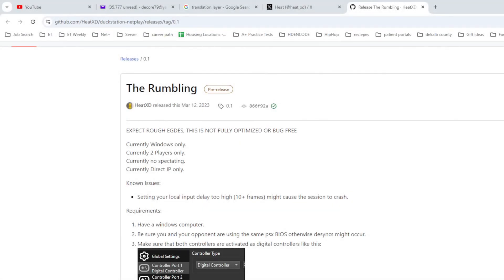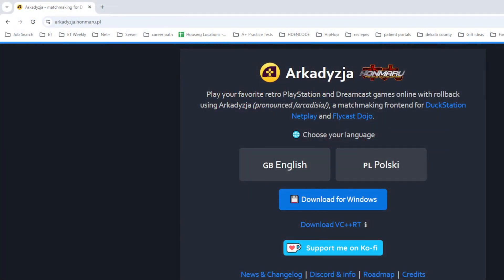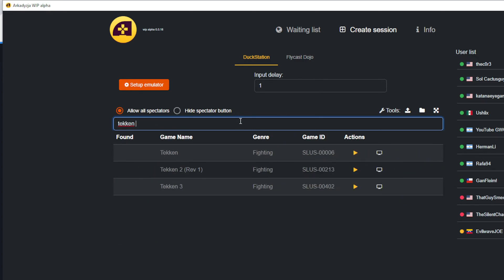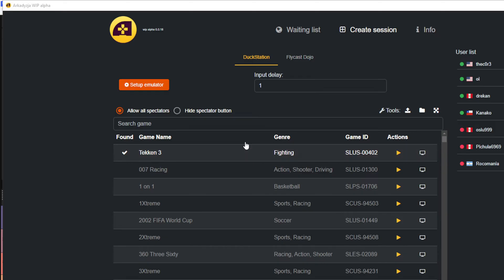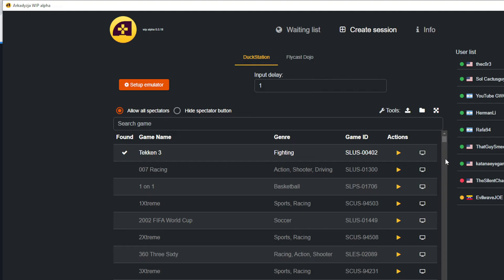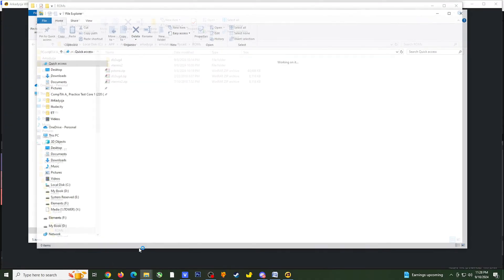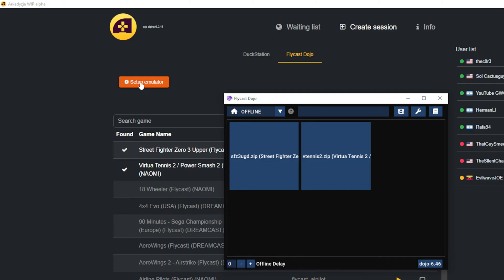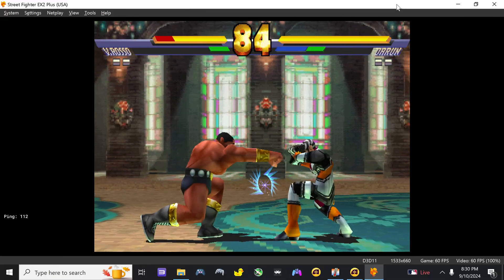Arkadyzja "PS1 Online Multiplayer" Overview, Installation, Setup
Last year, an amazing developer added roll back netplay to the popular DuckStation "PlayStation 1" Emulator. Though there were plans to add it to the FightCade matchmaking application, there has been no word on when it would become available. Fortunately, another amazing developer has decided they are not waiting and has created a matchmaking application of their own featuring the netplay emulator and it's called Arkadyzja. In this latest video, I give a quick overview, take you through installation, and guide you through setting up this amazing application.